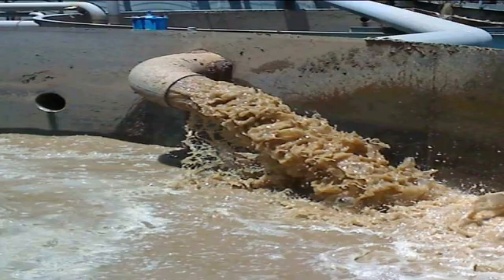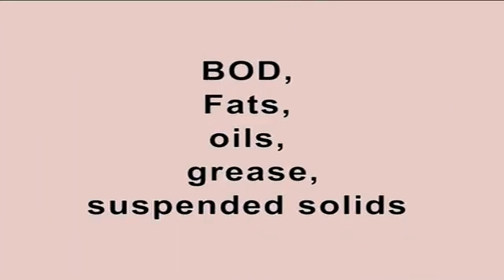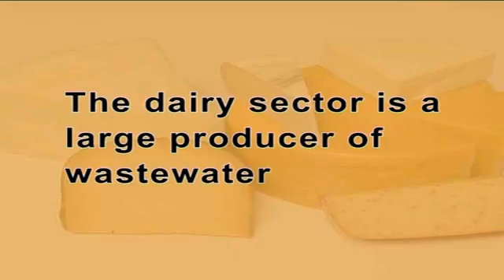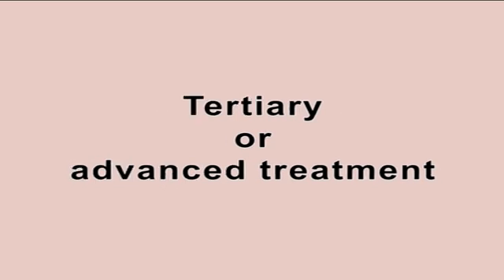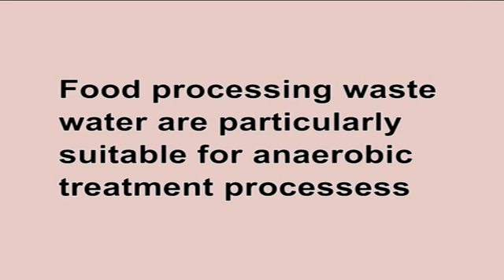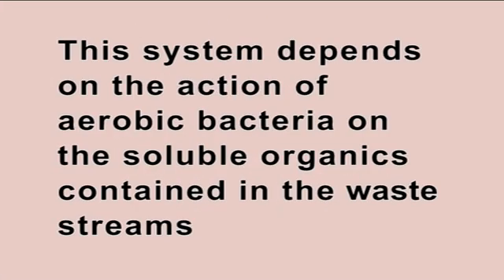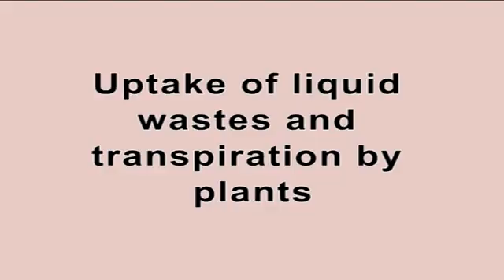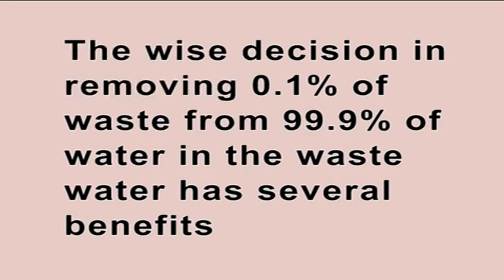Food Chemistry 165 Treatment Methods Liquid Waste